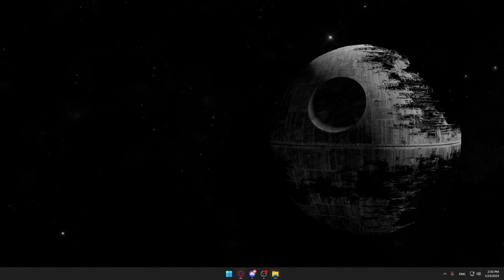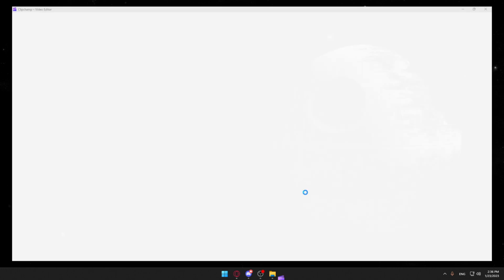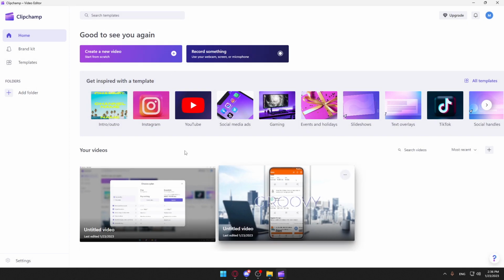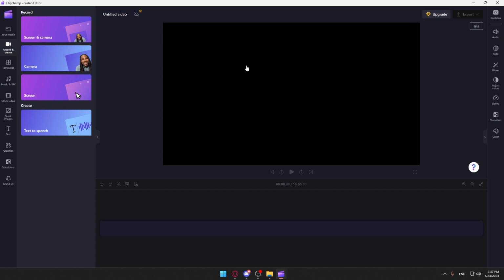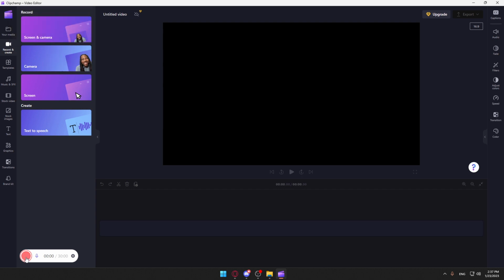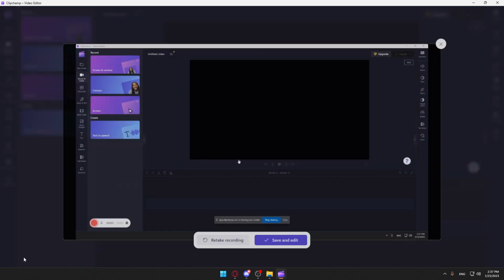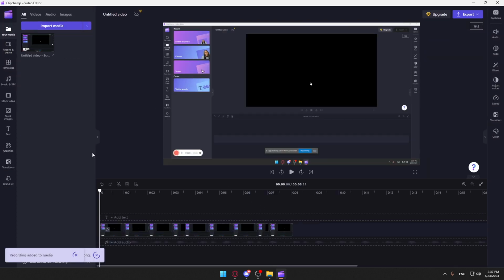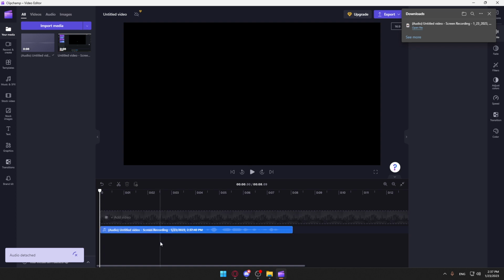How To Record Audio Clipchamp Tutorial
Today we talk about record audio in clipchamp,clip champ,how to use clipchamp create,how to use clipchamp